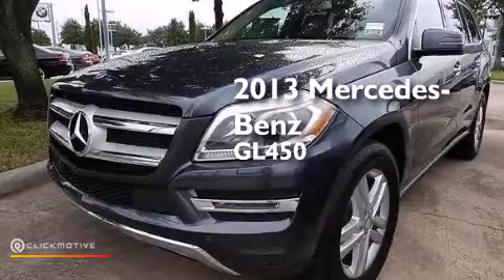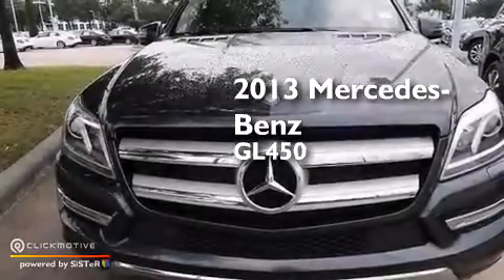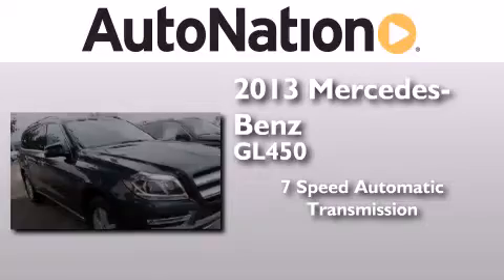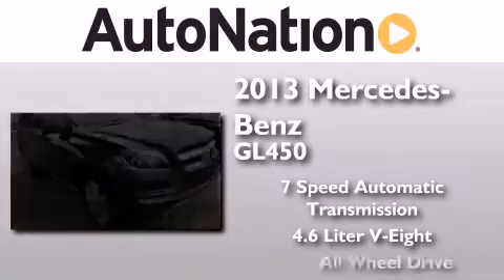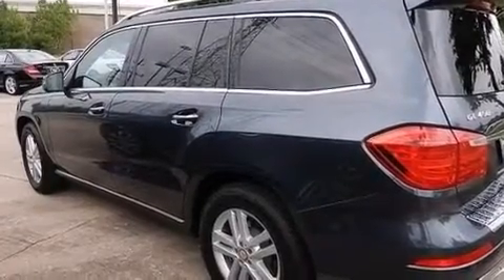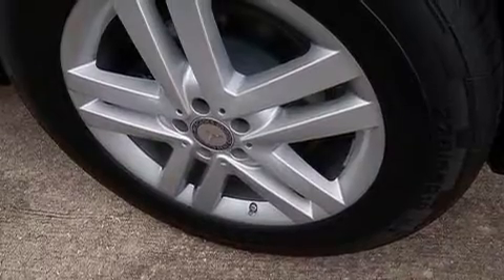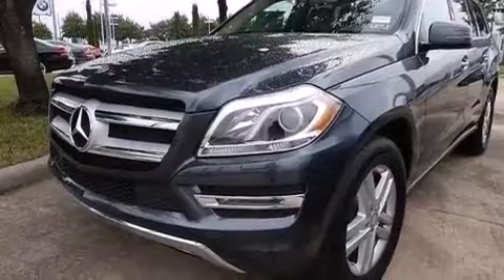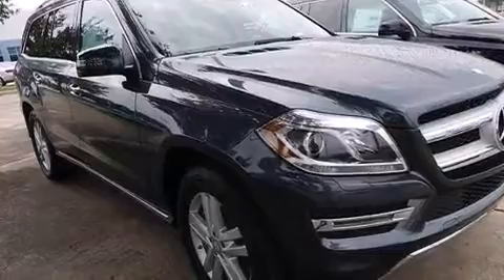2013 Mercedes-Benz GL450 Houston TX 77090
We have been honored to serve the Houston TX area , we promise that your experience at our dealership will exceed your expectations ! Year : 2013 Make : Mercedes-Benz Model : GL450 Engine : Turbocharged Gas V8 4.6L/285 Trans . : Automatic Exterior : Steel Grey Metallic Miles : 10 Interior : Almond Beige Mercedes-Benz of Houston North 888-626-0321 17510 I-45 North Freeway Houston , TX 77090